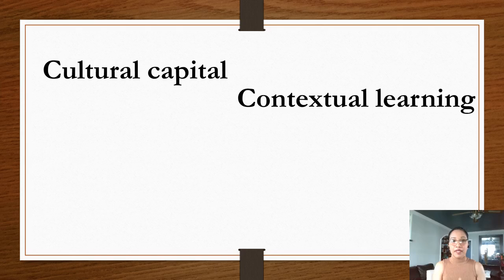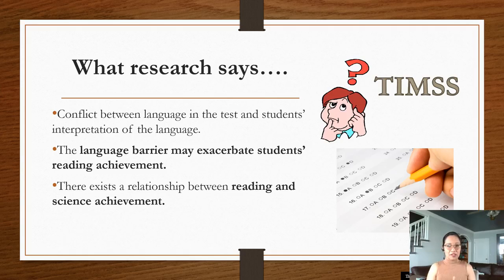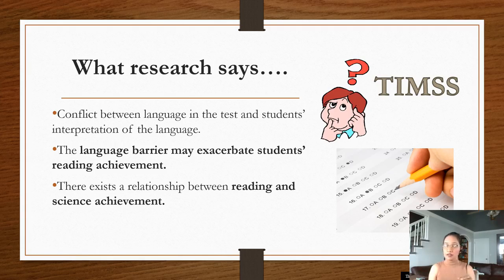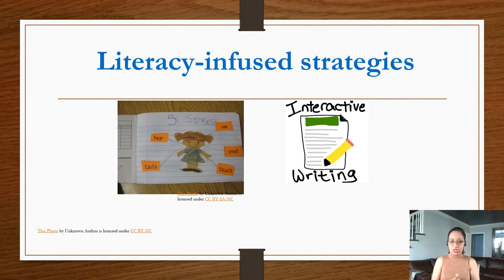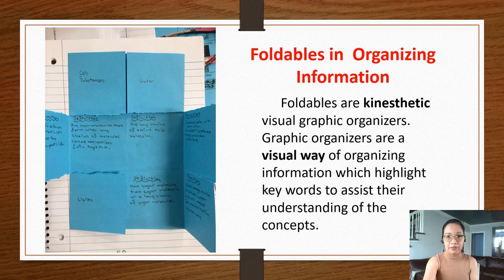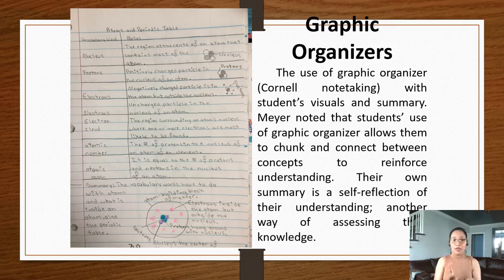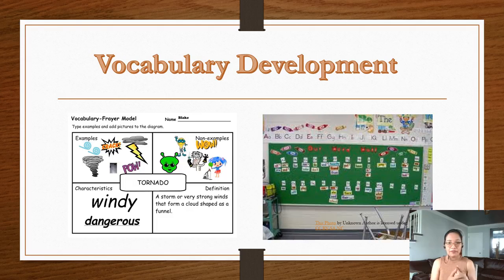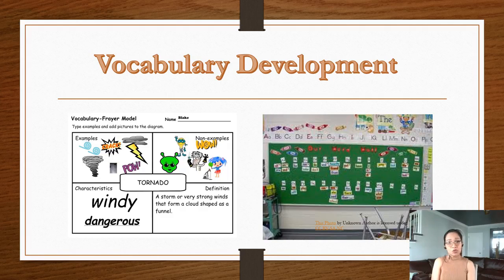PNU Talks Alumni Series: FSTEM Edition Ep.4 The Critical Role by. Prof. Edralin A. Pagarigan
Prof. Pagarigan, Ed.D cand., a batch 1993 alumni, also a BSED Major in General Science, talks about The Critical Role of Culturally Responsive Teaching in Diverse Population